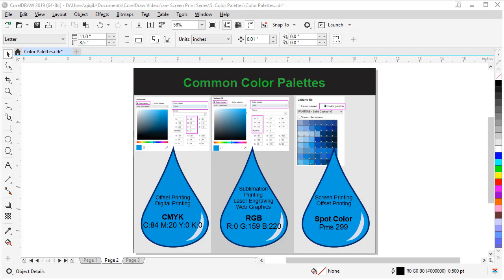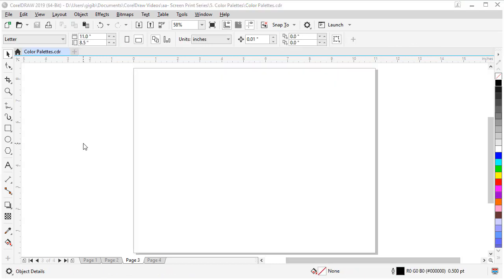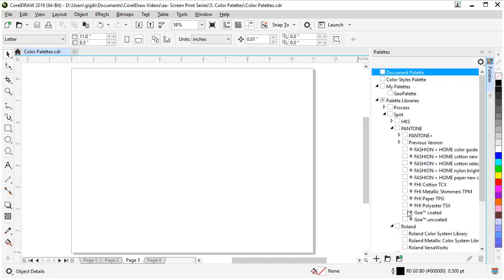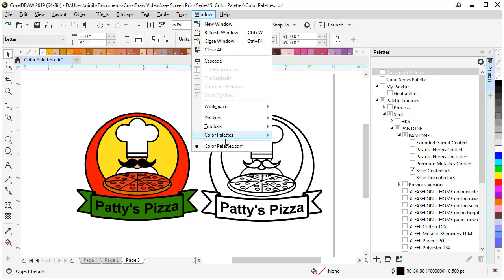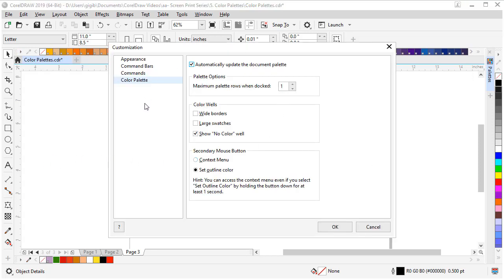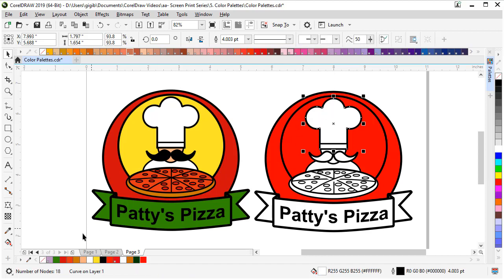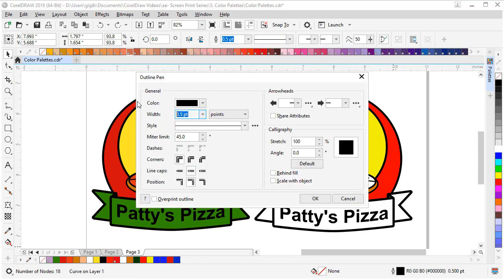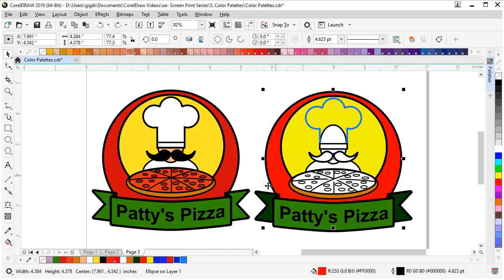Understanding Color Palettes in CorelDRAW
Learn about color models and color palettes in CorelDRAW, plus how to create a custom palette and the basics of applying color fills and outlines. Download a printable copy of this tutorial from our tutorial